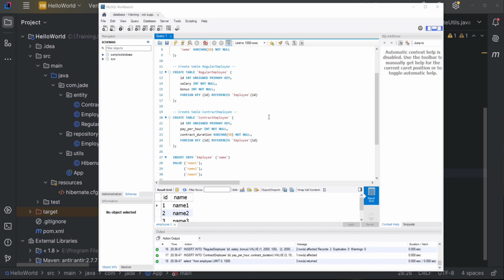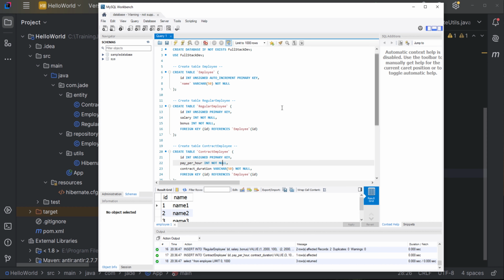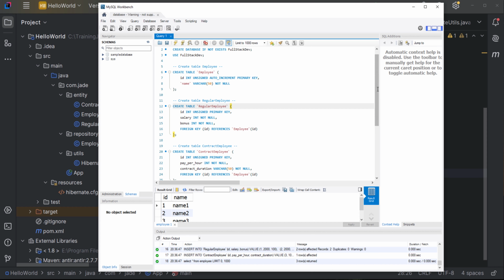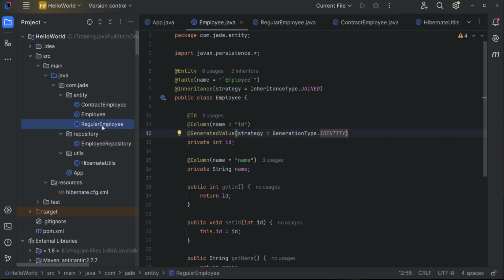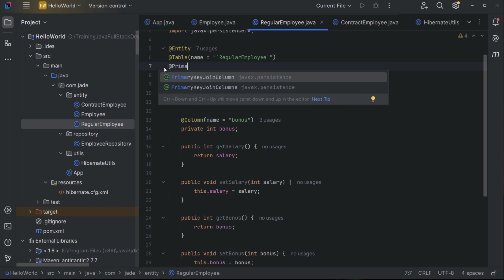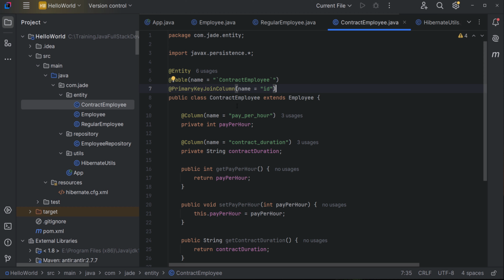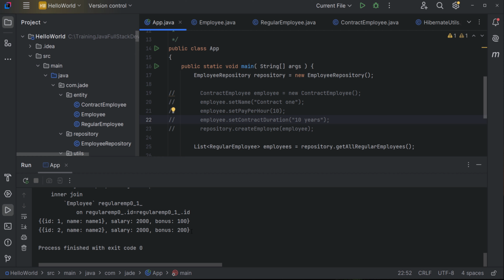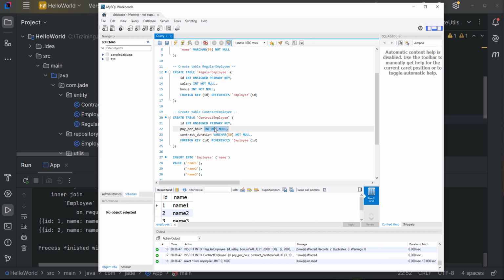Java Full Stack developer | Java Backend - Part 22: Inheritance - Joined